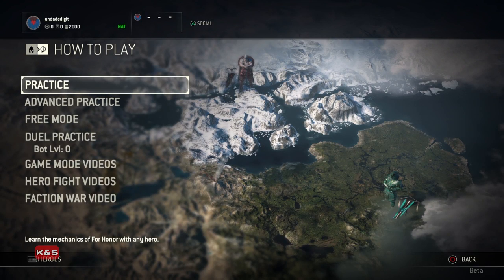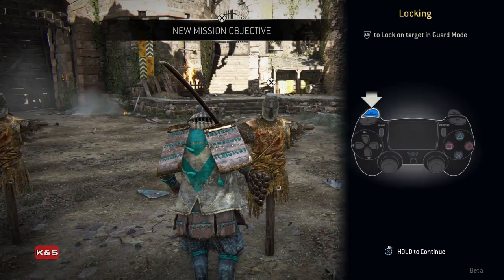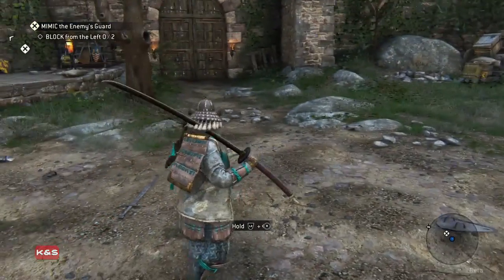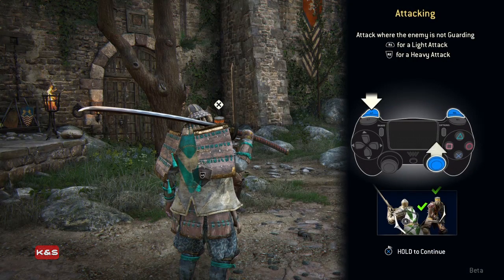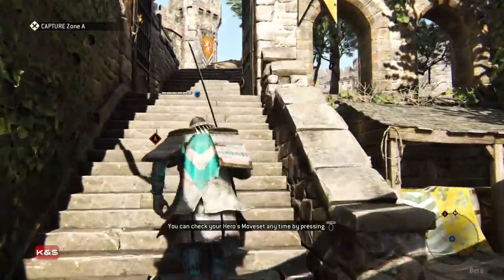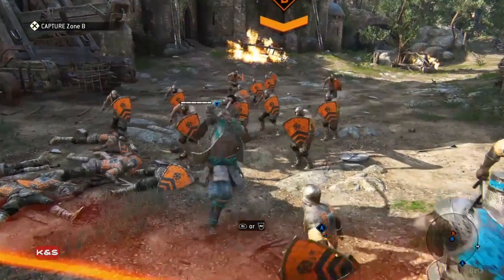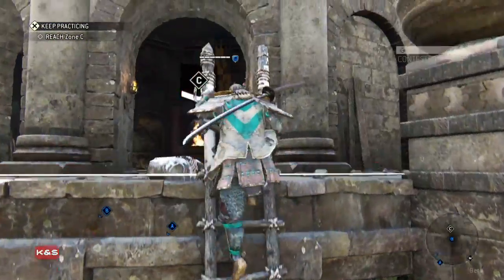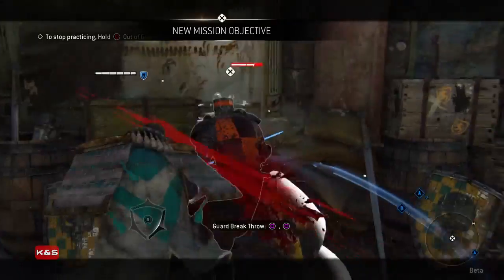For Honor Gamplay: K&S Let's play Part 1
In this video we give the new game, For Honor, a try. Erm... not bad I spose??

For Honor is an upcoming action fighting game developed and published by Ubisoft for Microsoft Windows, PlayStation 4, and Xbox One. The game features a melee combat system described as "The Art of Battle" by the developers and allows players to play the roles of historical soldiers such as medieval knights, samurai, and vikings within a medieval fantasy setting. Announced at Electronic Entertainment Expo 2015, For Honor was developed by Ubisoft's studio in Montreal, and is set for release worldwide on February 14, 2017.